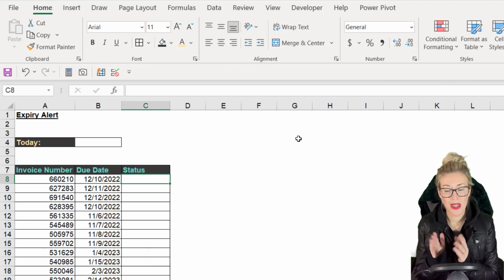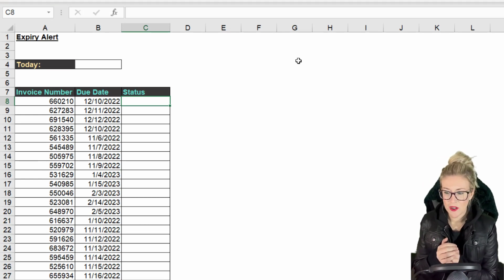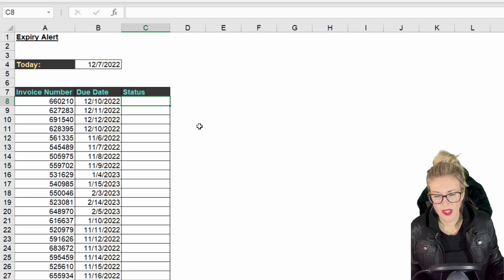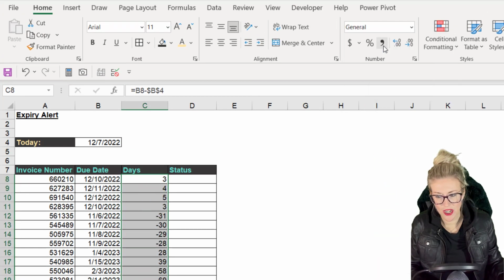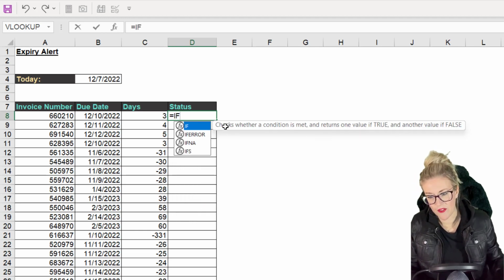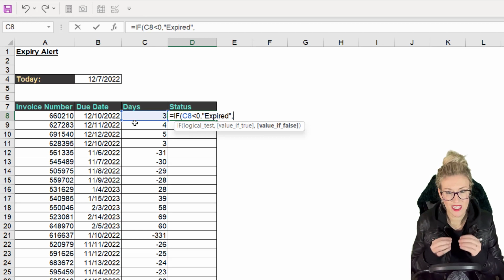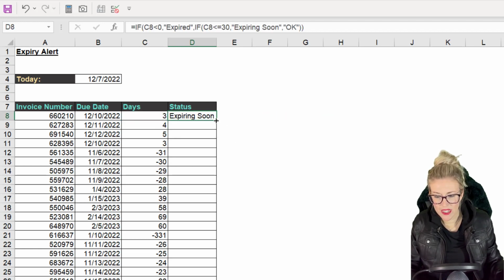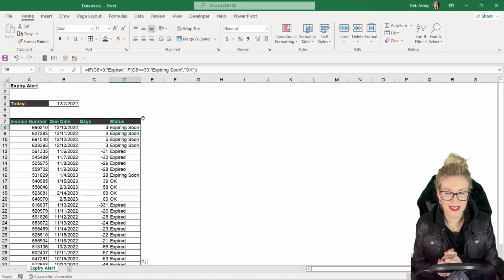🪺Create an Expiry Alert using Nested IF Statements ☝️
Excel Nested IF Statements allow us to perform multiple logical tests in one formula and output a meaningful result.

In this video, we will take a look at a list of invoices and their due dates. Our task is to create an alert which tells us if an invoice has gone past it’s due date, is coming up to its due date within the next 30 days, or isn’t due for over 30 days.

We will construct our formula so it’s based on todays date and will automatically update when the date changes.